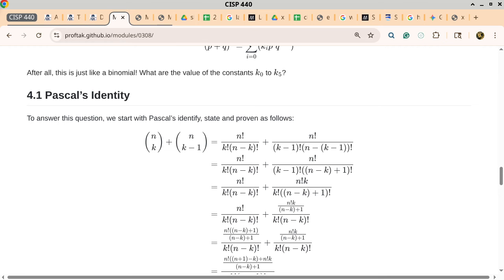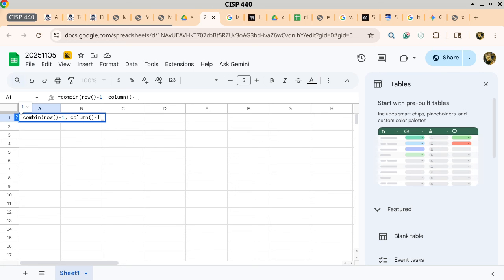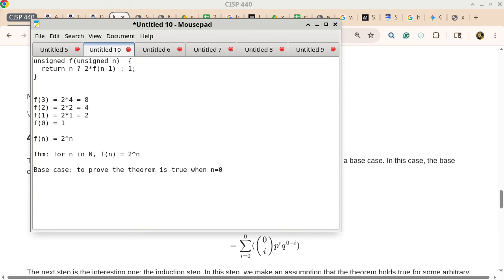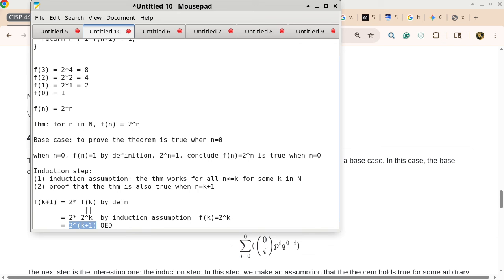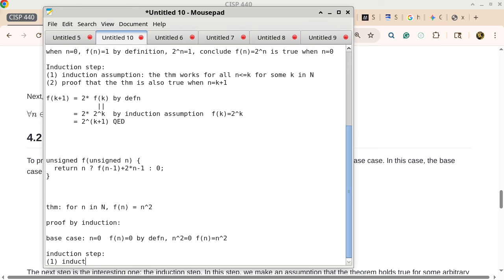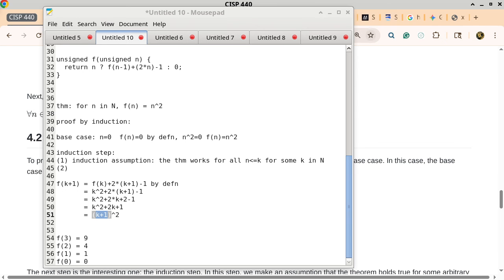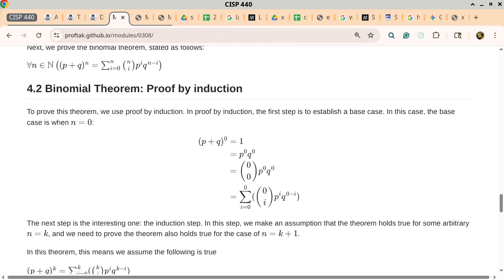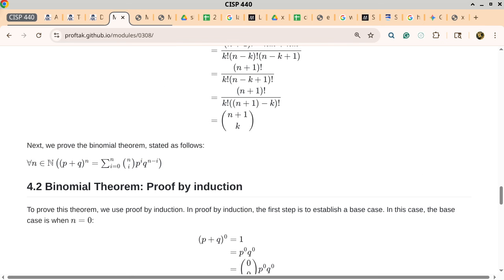20251105 CISP 440